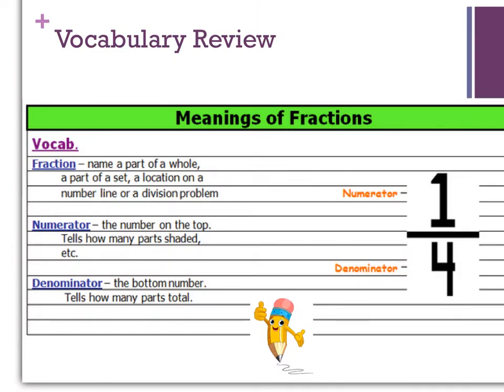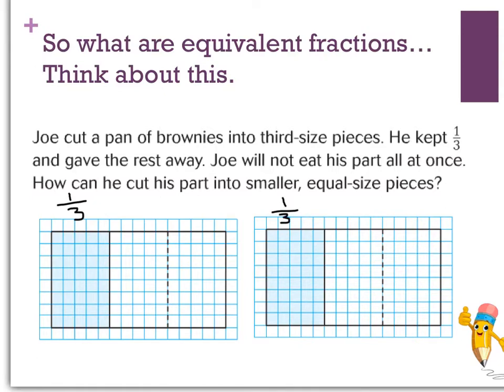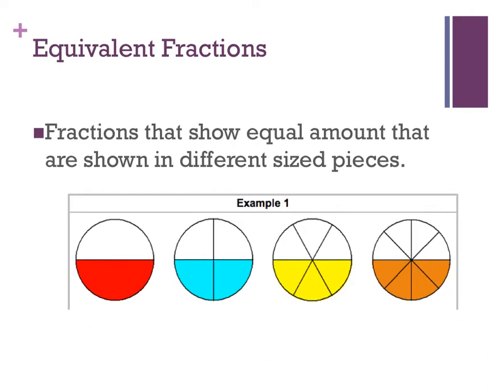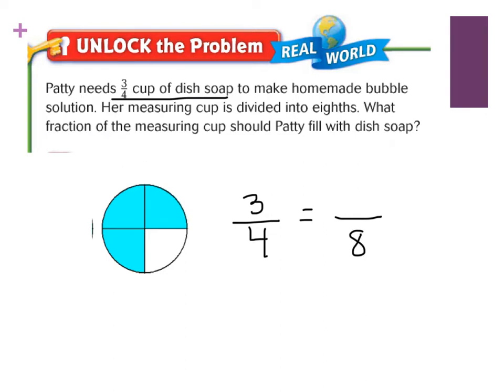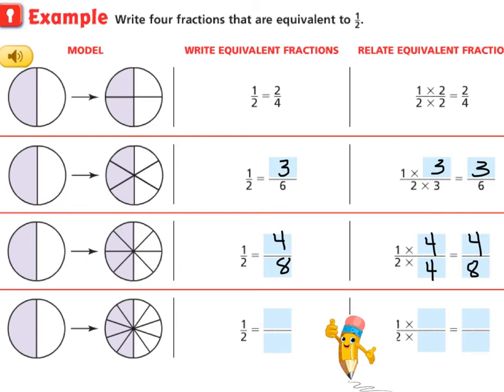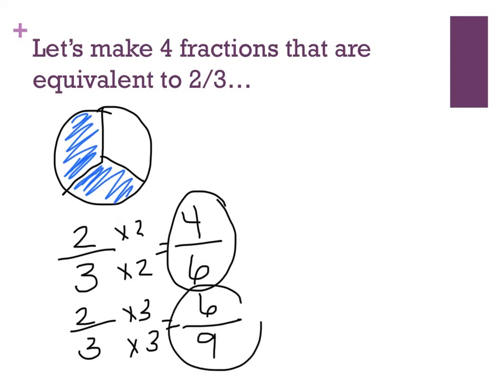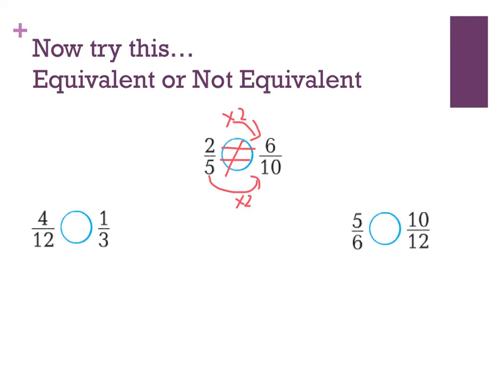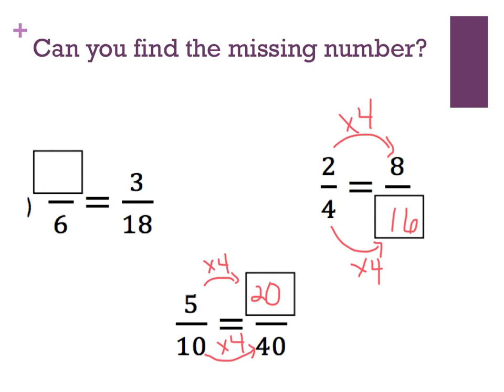Generate Equivalent Fractions Part 1